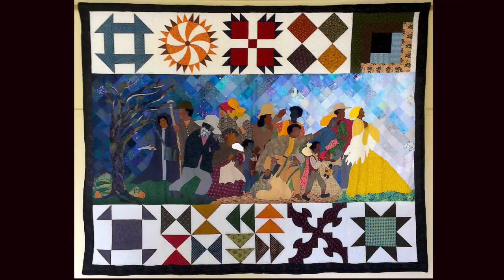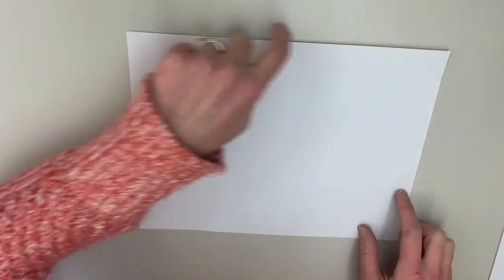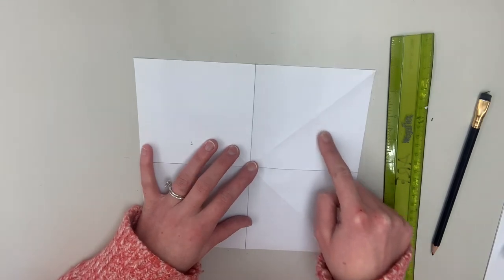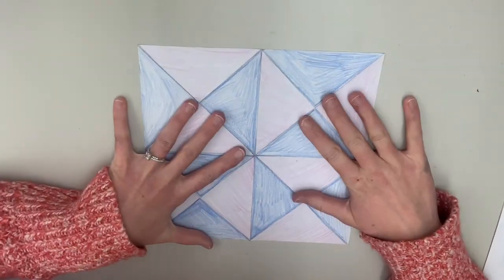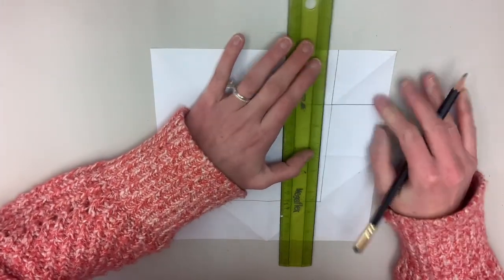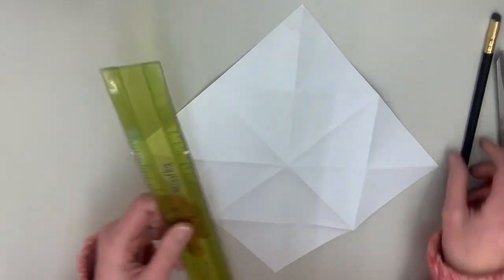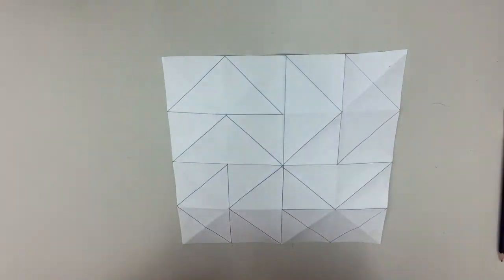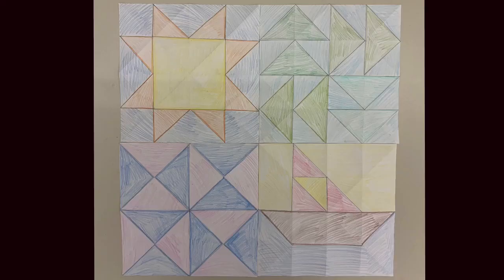Freedom Quilt Squares 3rd-5th (Feb 22nd-26th)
In Honor of Black History month this week’s lesson is based on the myth of Freedom Quilts. An art form of secret codes that helped enslaved people escape to freedom.

This lesson was done the week of February 22nd-26th 2021 to 3rd grade- 5th grade students.

Inspired by: Fun 365